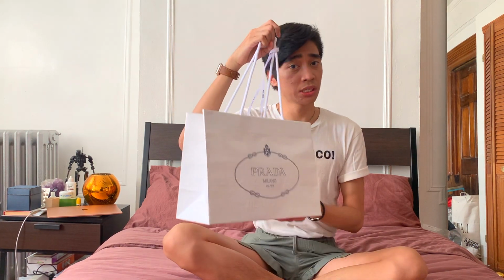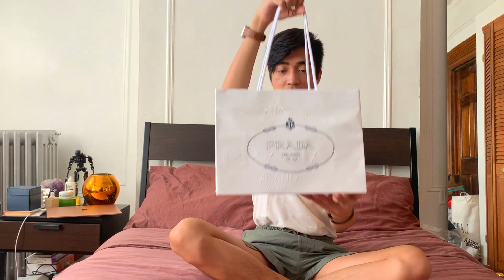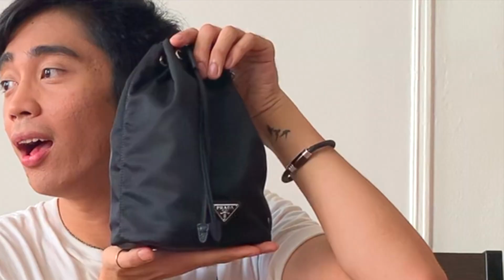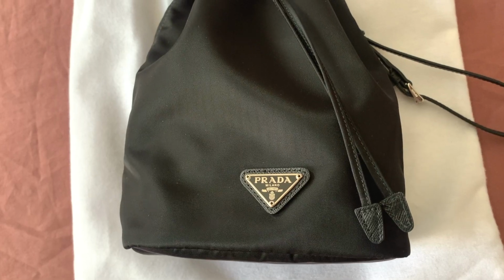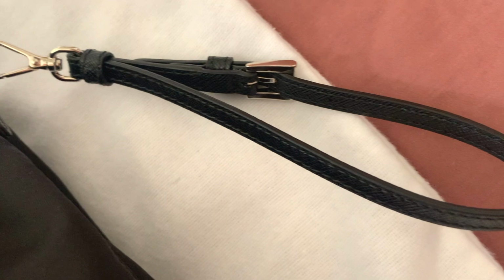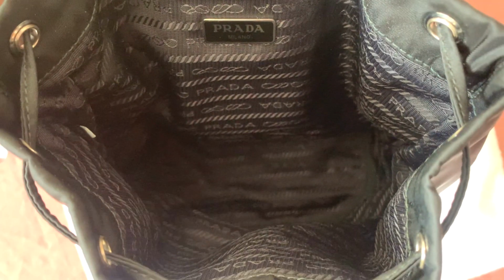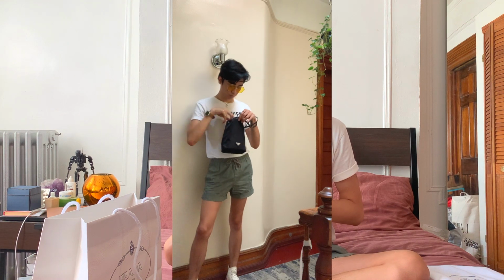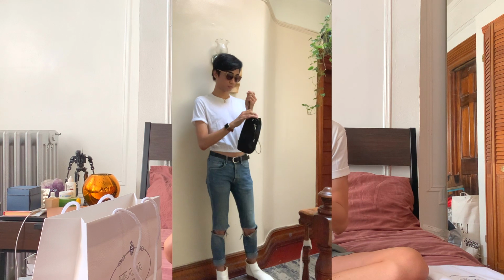First Prada Bag | Luxury Unbox with Me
Hi everyone,

Long time no see! I decided to create a new video because I do miss YouTube a lot and wanted you guys to unbox my first Prada bag with me. I hope you guys enjoy my new video and unbox my first Prada bag with me!

Good luck! xox